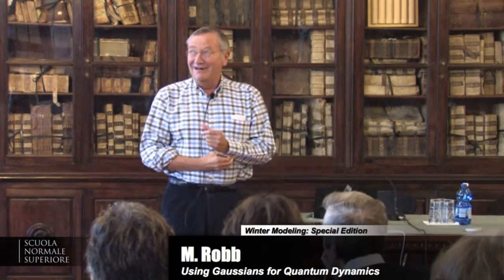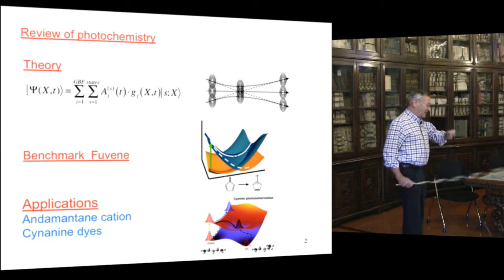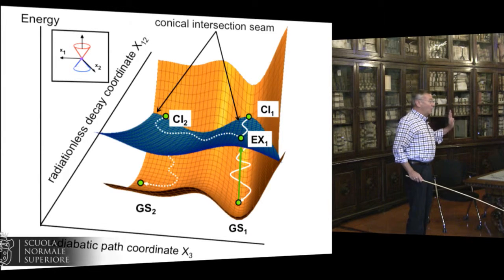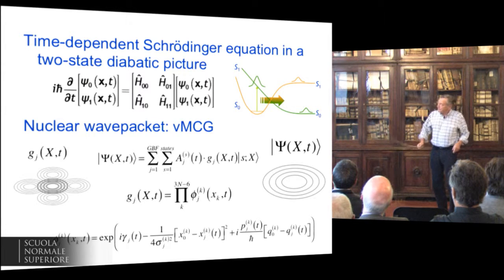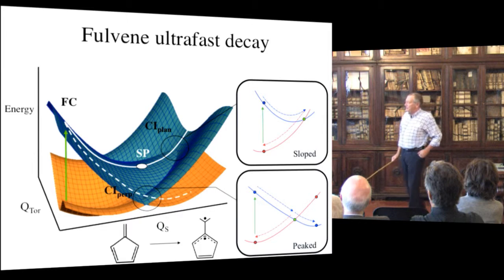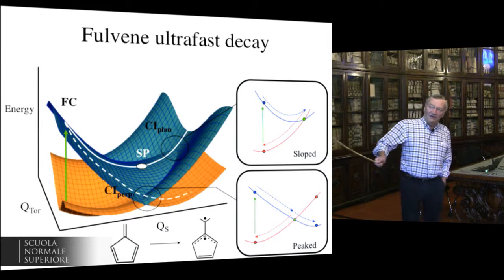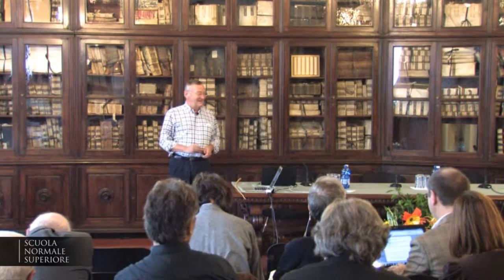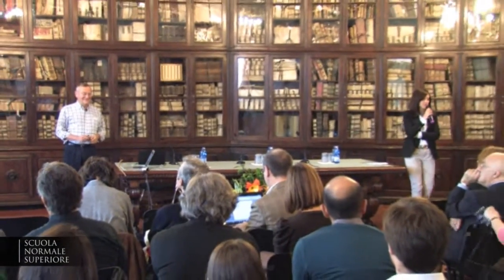Mike Robb, Using Gaussians for Quantum Dynamics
(Winter Modeling: Special Edition)